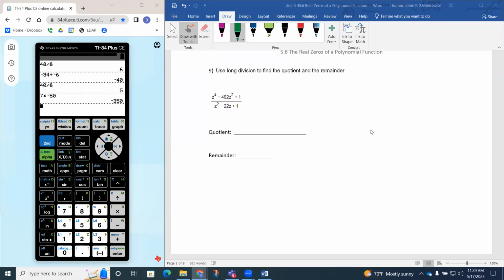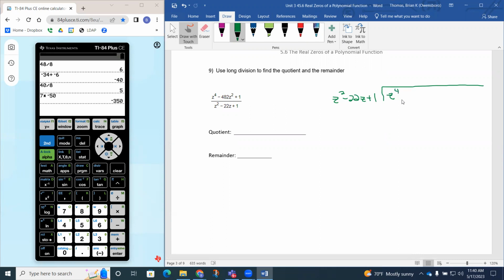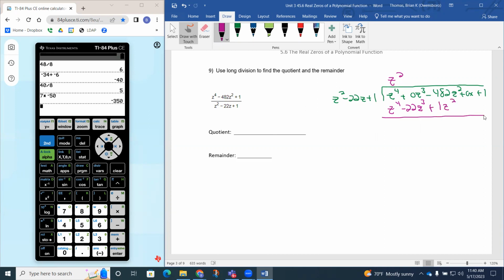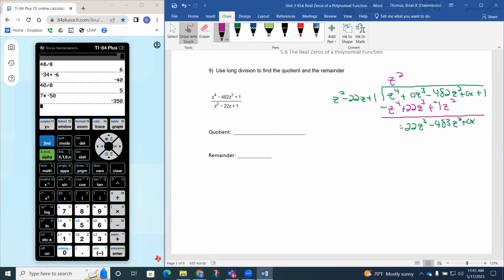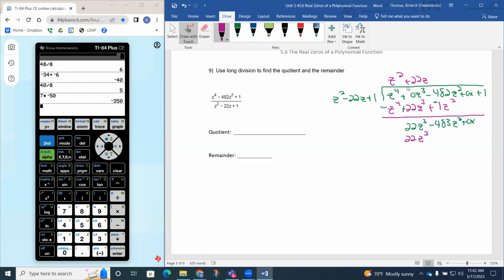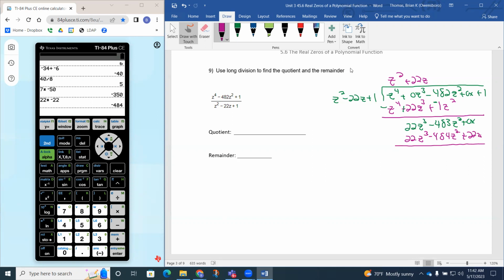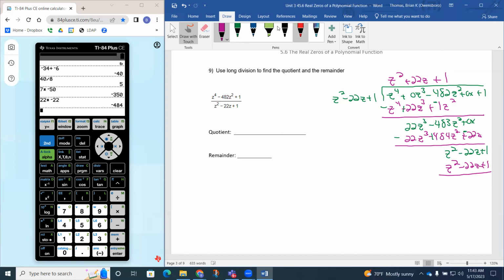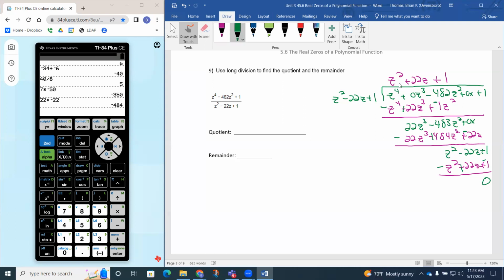U3 5.6 Question 9